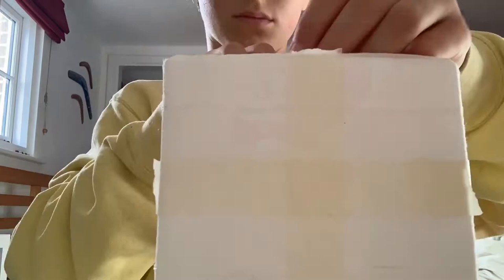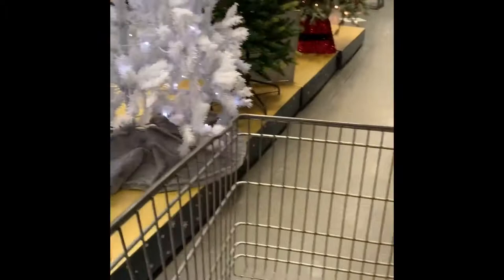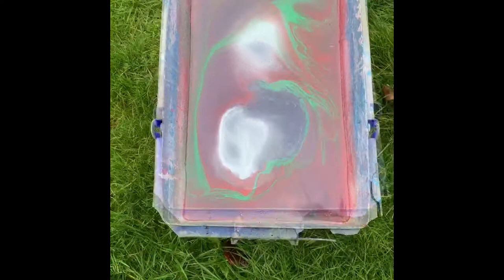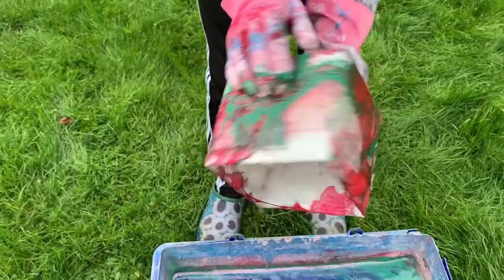Drawing on boxes✍️ part 2(Christmas special)